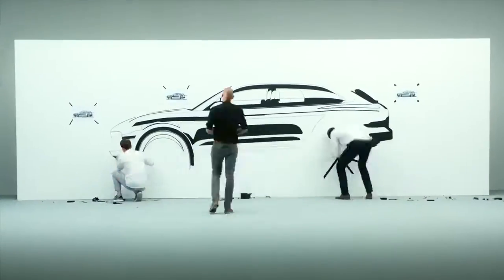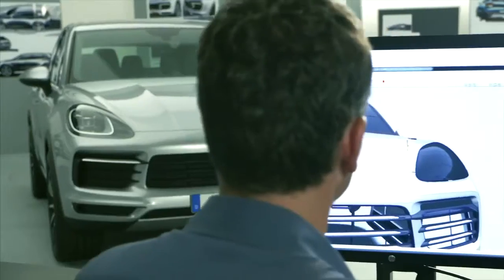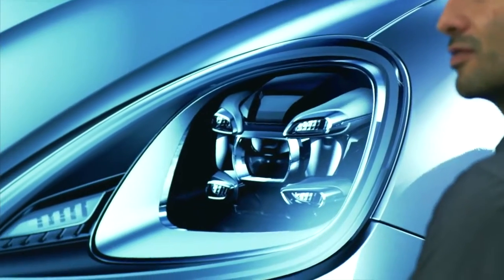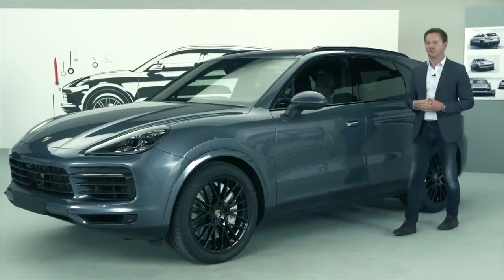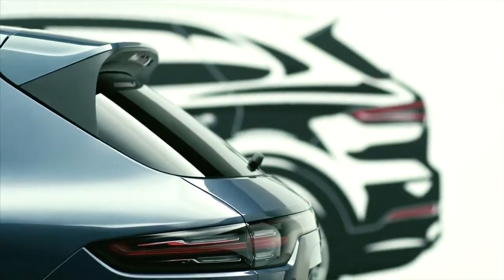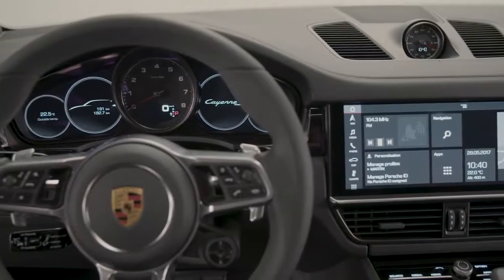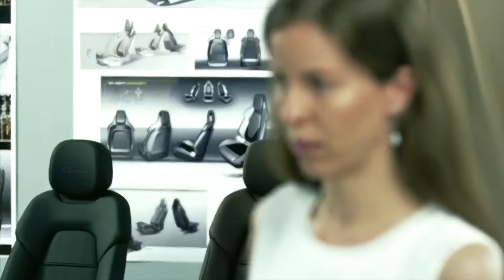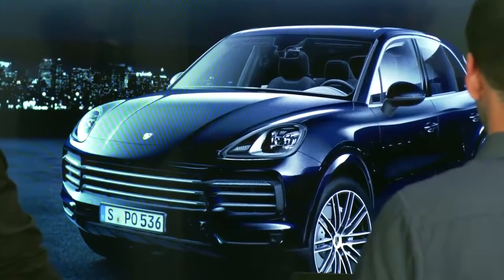NEW 2018 Porsche Cayenne / Design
2019 Porsche Cayenne Debuts Sleeker Look, Sheds Weight.

More power, 15 percent more cargo room, and introduction of tungsten-carbide brake coatings.

Though we saw it early in a series of leaked photos, it’s only today that the 2019 Porsche Cayenne makes its official debut in Germany. All-new, the third generation of Porsche’s SUV has a new look, a roomier interior, and a lower curb weight.

Visually, the new Cayenne takes a big step forward, with a very sleek design headlined by a more horizontal look to the front grille and the taillights. It is instantly recognizable as a Cayenne, with big swept-back headlights, a straked hood hinting at the powerful engines underneath, and a roof spoiler above the sloped rear window. The new full-width taillights closely ape the look of the rear lighting graphics on the 911 and Panamera.

The 2019 Cayenne has the same 114-inch wheelbase as its predecessor, but overall length is up 3 inches to a total of 194. The enlarged exterior dimensions permit more interior room; cargo space is up 15 percent, to 27.2 cubic feet with the rear seat raised.

Despite that growth, the Cayenne sheds up to 143 pounds versus its predecessor. All the exterior body panels are made from aluminum, along with the floor pan and “virtually all of the chassis components.” There’s even a lithium-polymer starter battery, which itself saves 22 pounds.